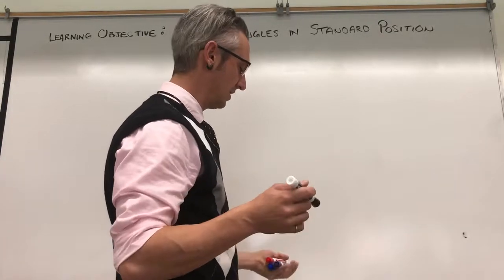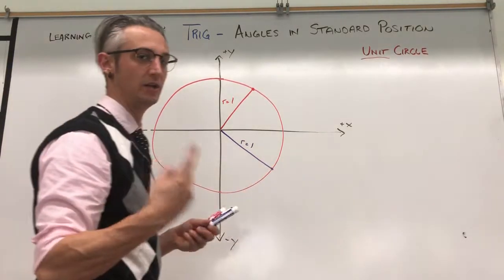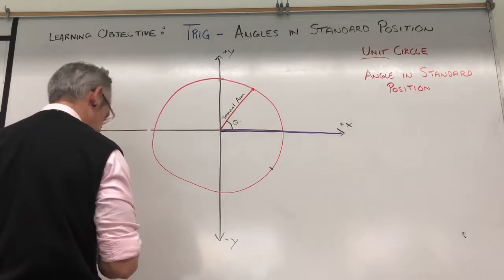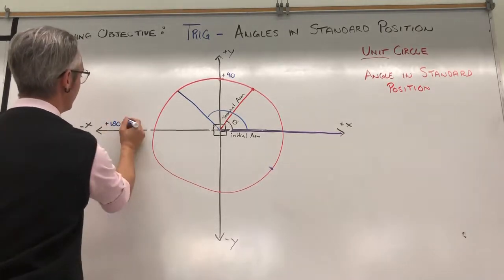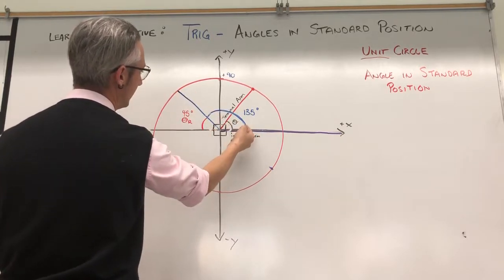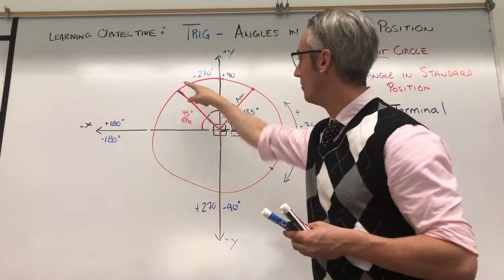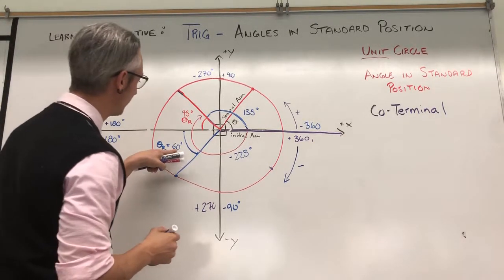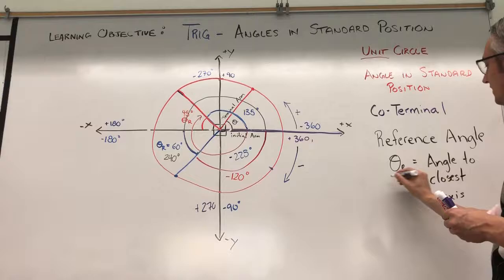Mr. Nelson - Intro to Angles in Standard Position